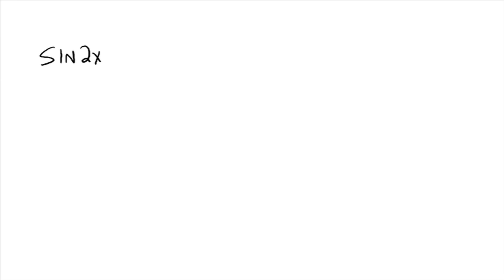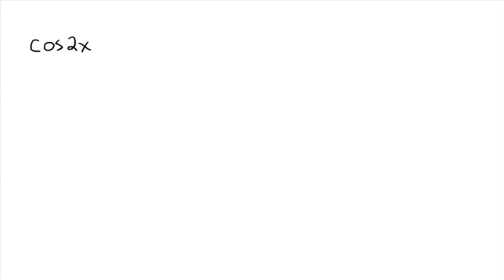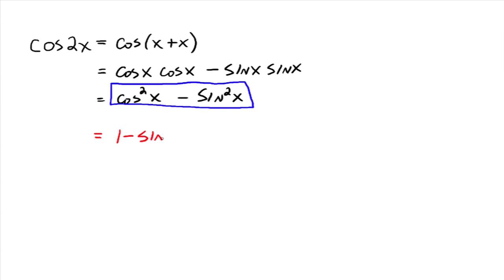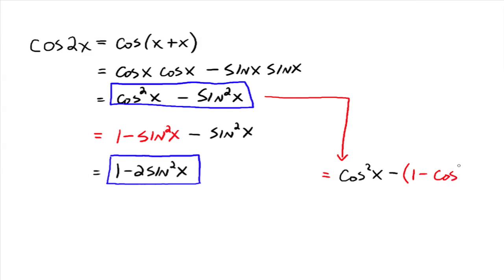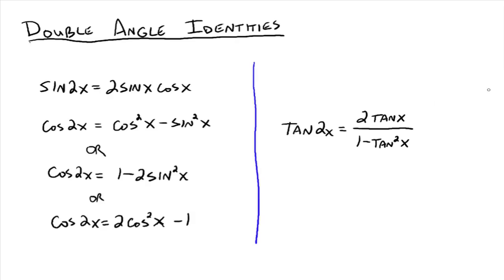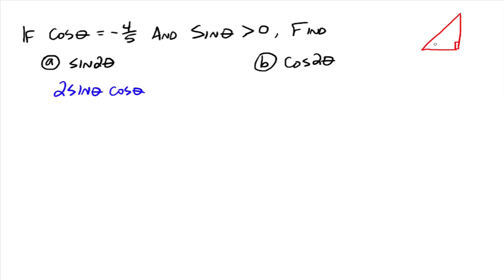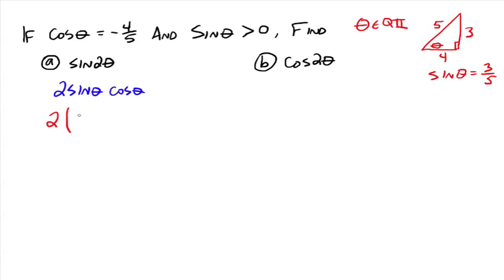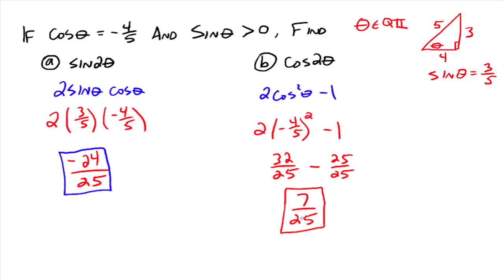Double Angle Identities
The derivation of the double angle identities for sine and cosine, followed by some examples.